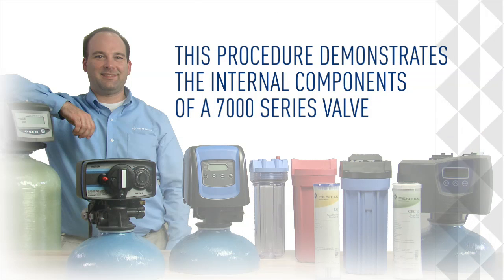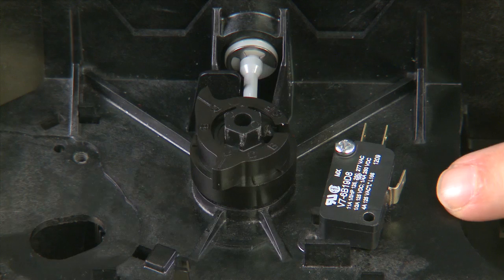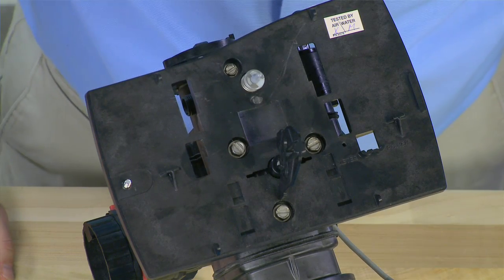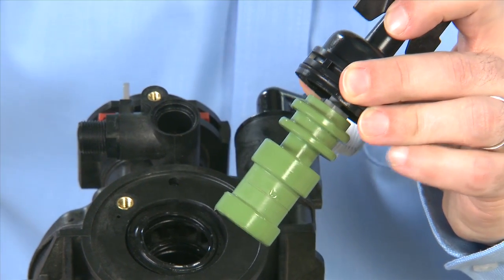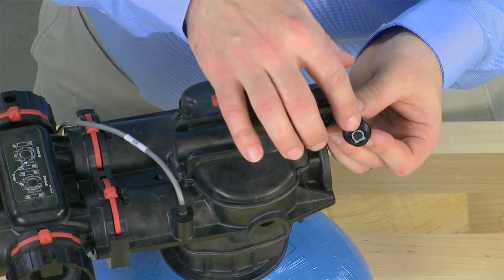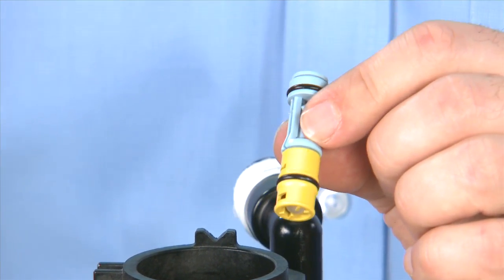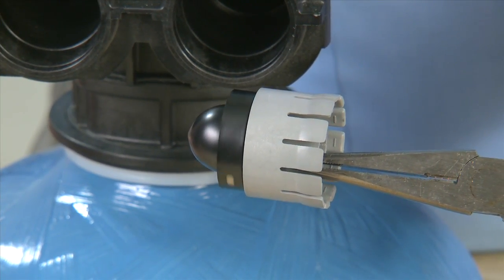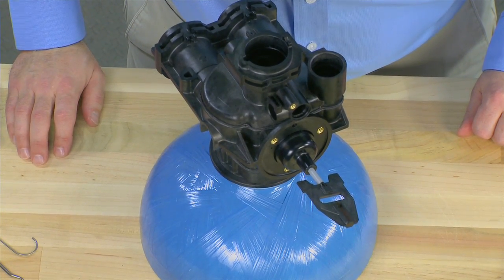Fleck 7000 Control Valve Tear Down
This video demonstrates the internal components for the Fleck 7000 control valve.